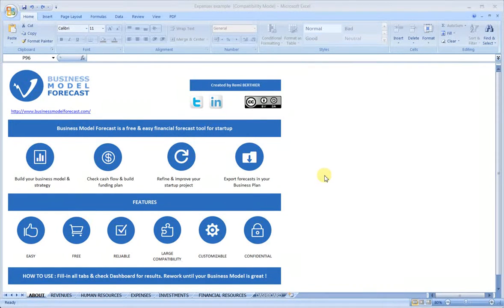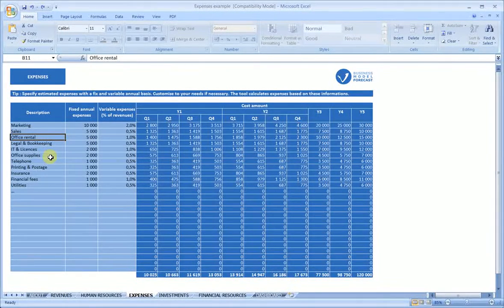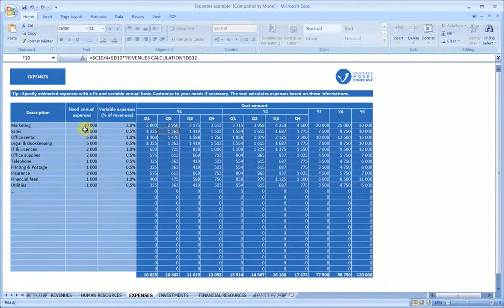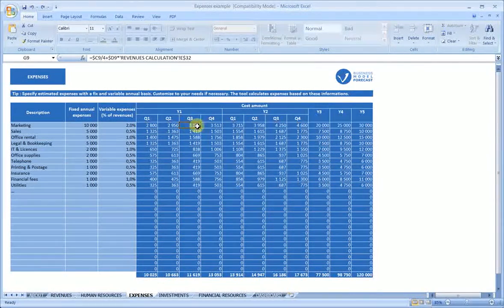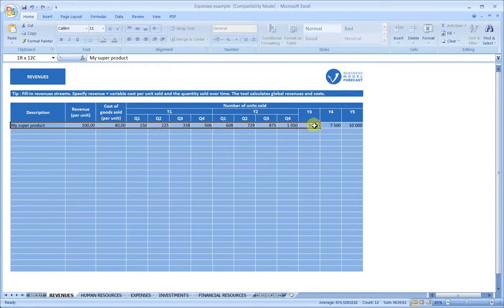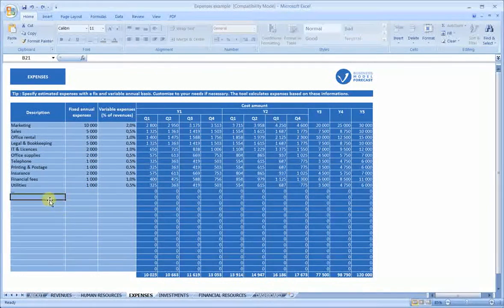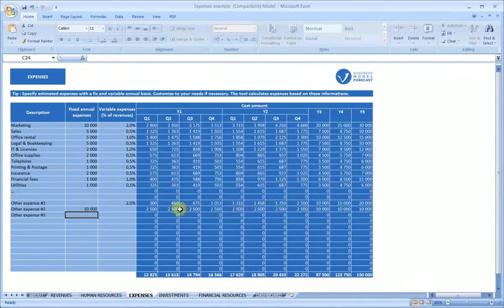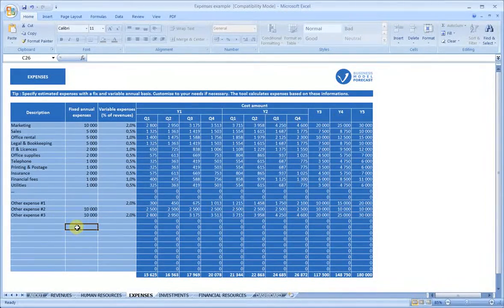How to complete the expenses tab in Business Model Forecast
An overview with advices on how to fill in the expenses tab in Business Model Forecast.